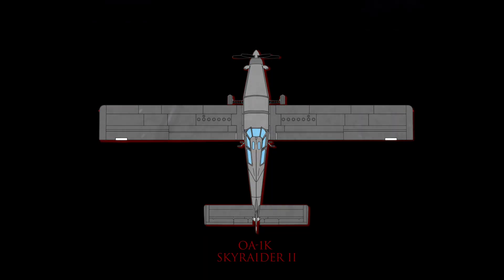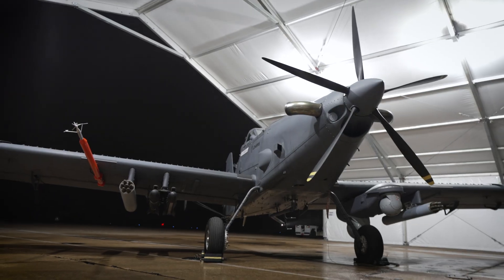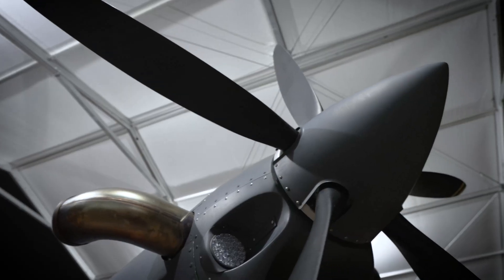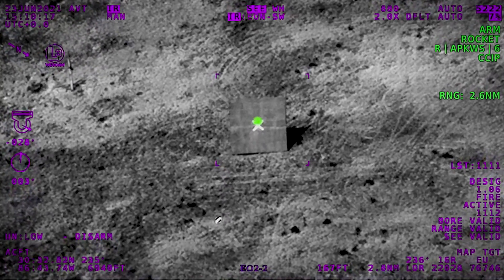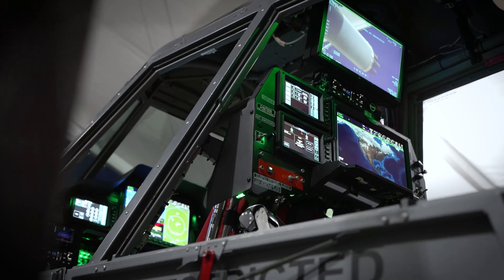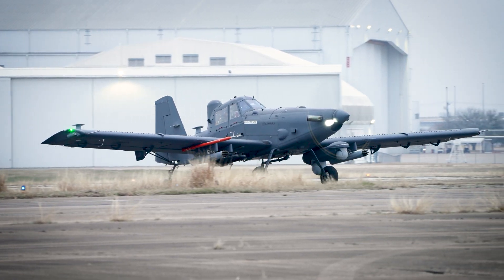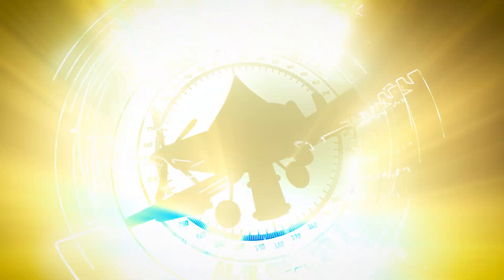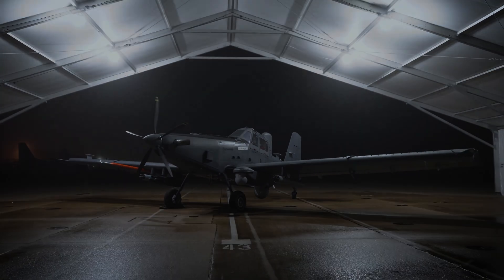Introducing the AFSOC OA-1K Skyraider II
U.S. Air Force Special Operations Command introduces its newest airframe, the OA-1K Skyraider II. The Skyraider II is a cost-effective crewed aircraft that is adaptable across the spectrum of conflict. It will have the ability to support special operations forces as well as the Joint Force through close air support, precision strike, and armed intelligence, surveillance, and reconnaissance. (U.S. Army video by U.S. Special Operations Command Public Affairs)